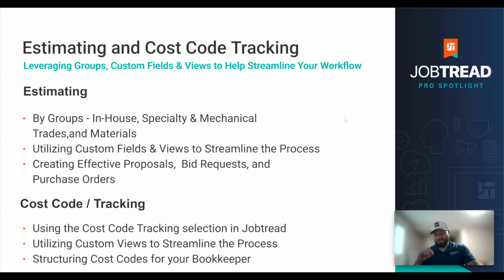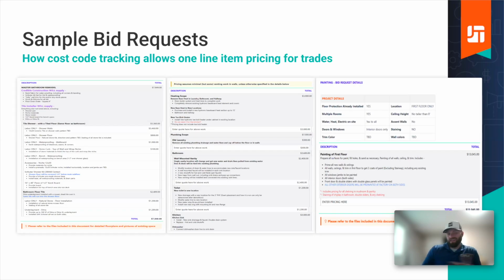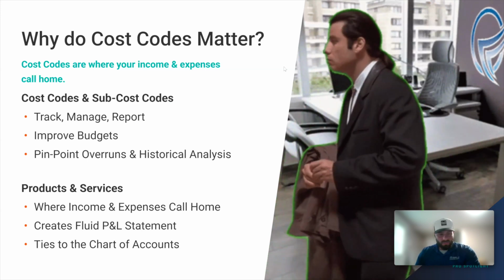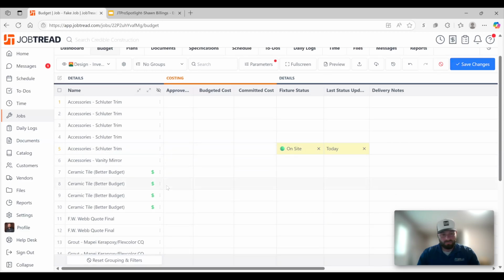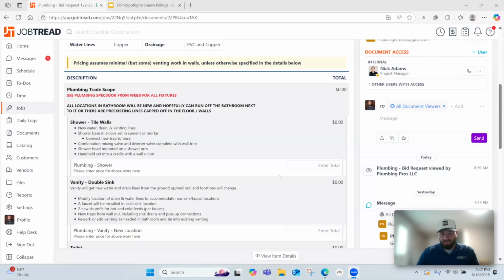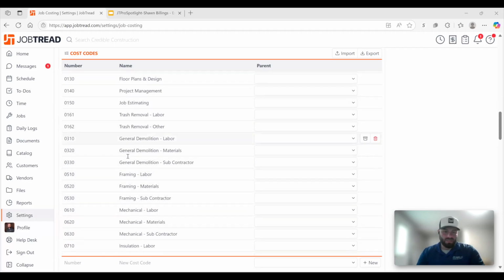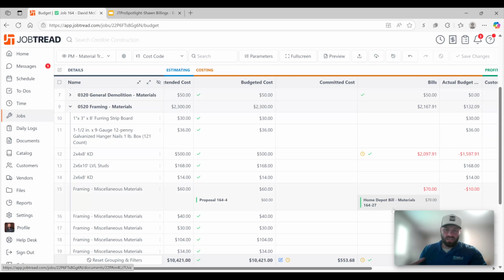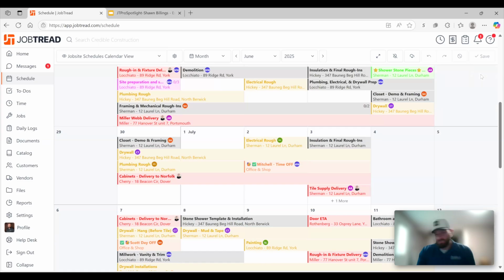JobTread Pro Spotlight: Estimate for Your Customer, Job Cost for Your Accountant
Master the art of creating a job budget that satisfies both your customer and your accountant. In this session, you'll learn how to create clear, detailed estimates that are structured by cost type (material, labor, etc.) to ensure the detailed project scope is transparent for the customer.

We'll also cover how to streamline job costing by organizing expenses into cost codes and sub-codes, so that when your bills push to QuickBooks Online, your accountant can easily track expenses.

Plus, see how to create custom budget views to support every stage of the process.

Sales & Estimating
-Construction CRM
-Templates & Cost Catalog
-Bid Requests
-Estimates
-Customer Selections
-Contracts & eSignatures

Project Management
-Purchase Orders
-Daily Logs
-Tasks & Scheduling

-Change Orders
-Customer Invoices
-Job Costing
-Quickbooks Integration